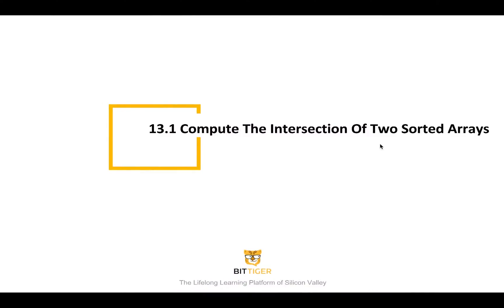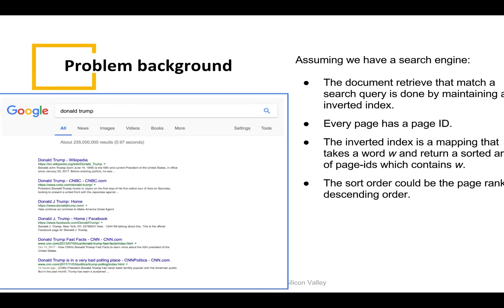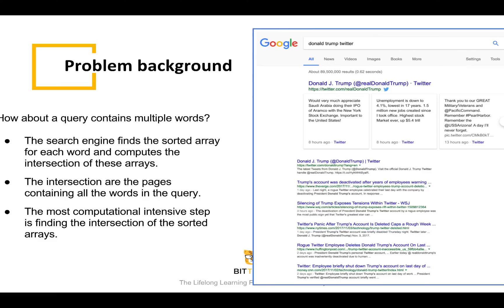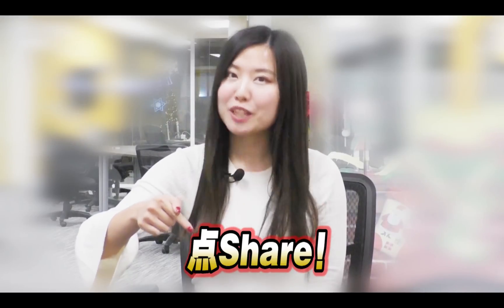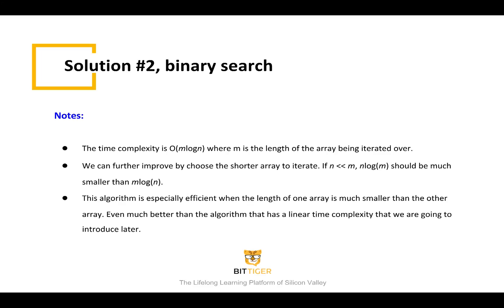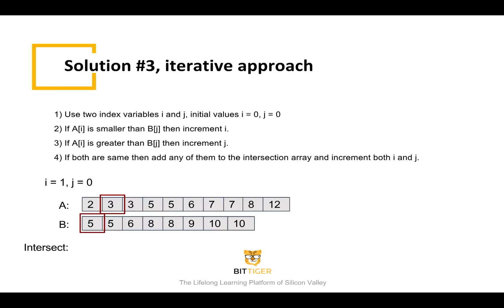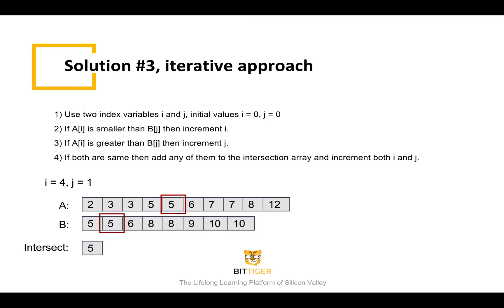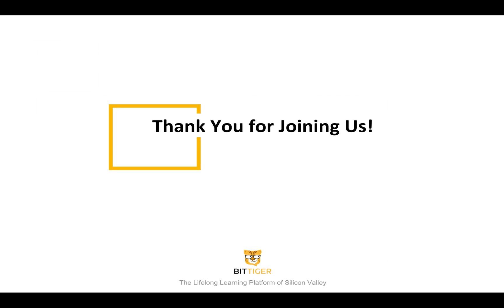Top Coding Interview Problems: Compute the Intersection of Two Sorted Arrays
近百道面试题精讲视频；
题型按知识点清晰分类；
覆盖北美科技公司高频面试题；
每月增加最新面试题，让题库保持更新；

这款产品，将大大提升你的刷题效率，直取硅谷Offer。

How to prepare for computer science coding interview problems? We provide you the whole series!